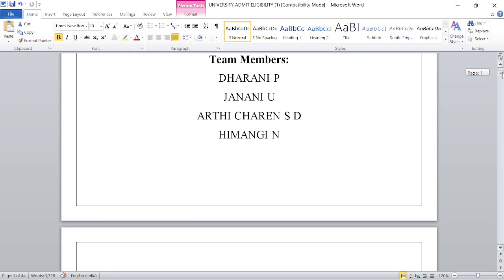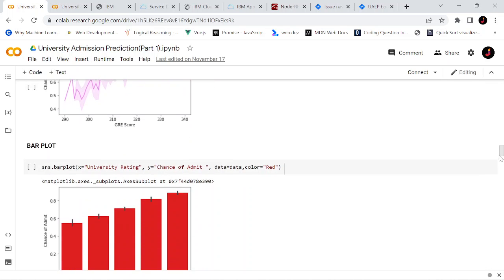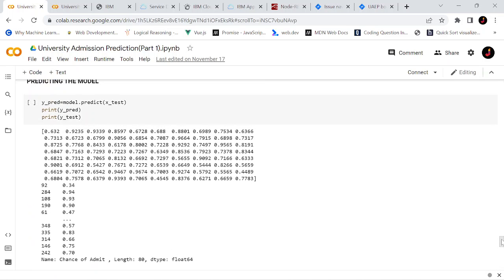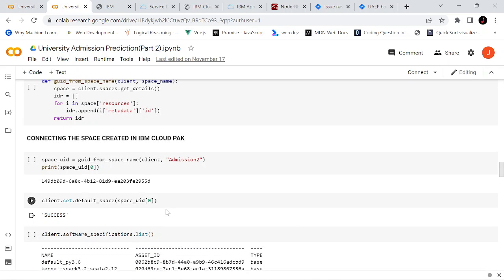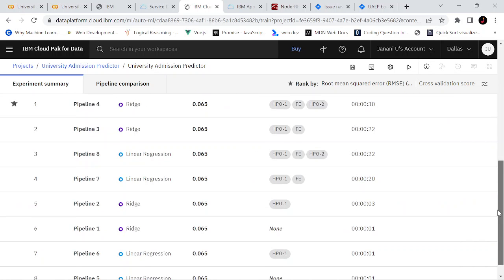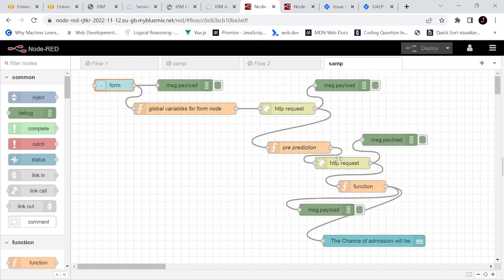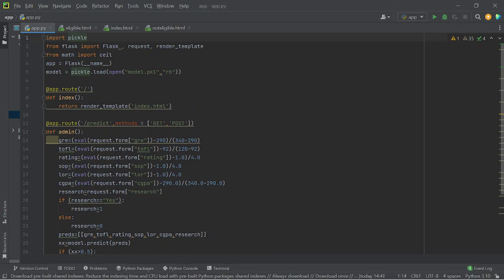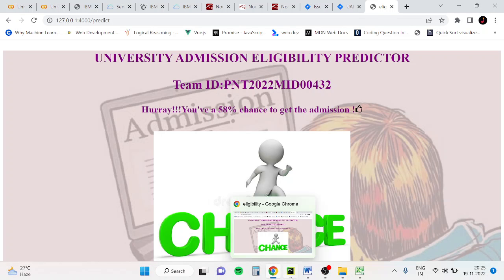Nalaiya Thiran-University Admit Eligibility Predictor(Team ID-PNT2022TMID00432)